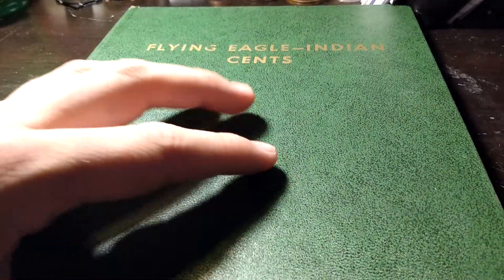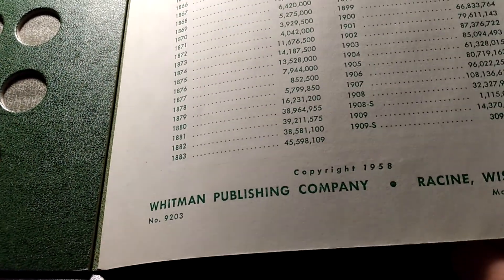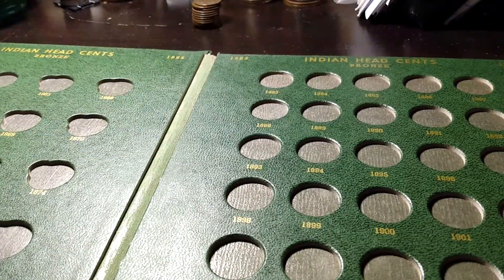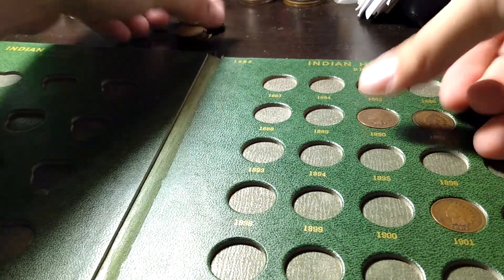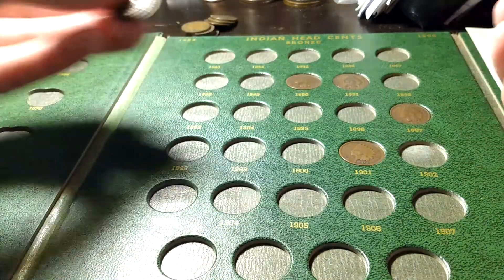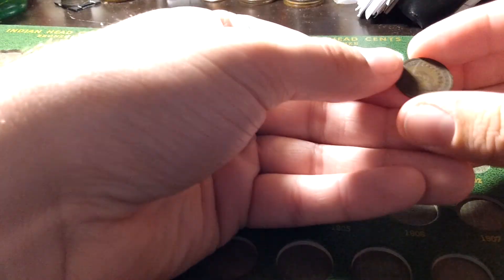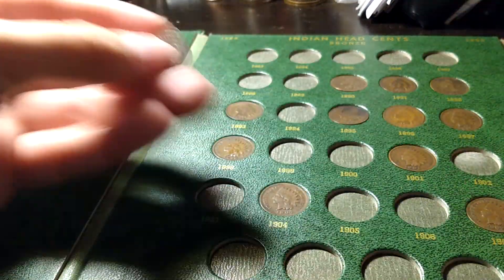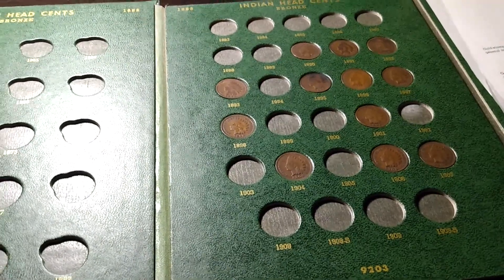Album Filling 4